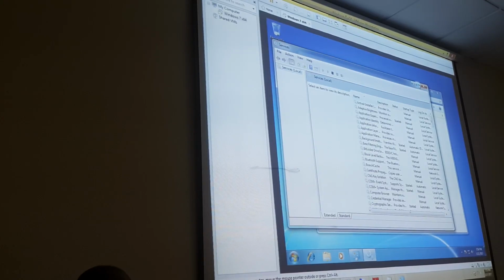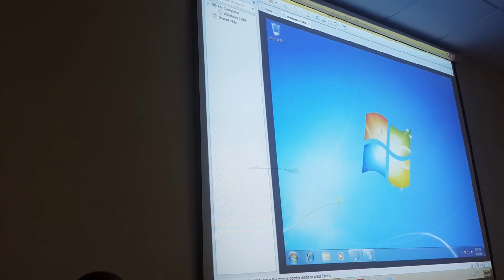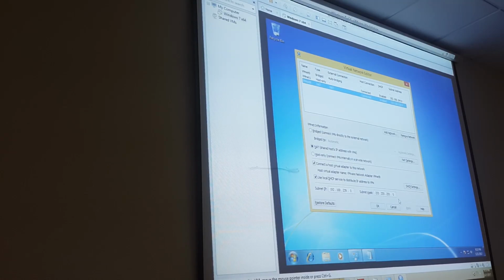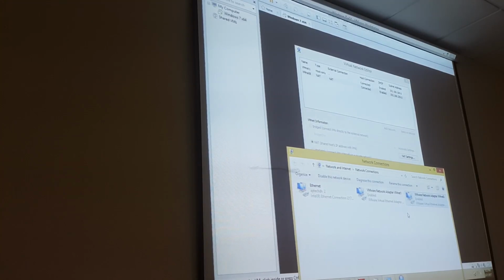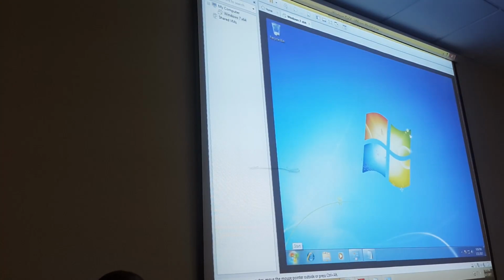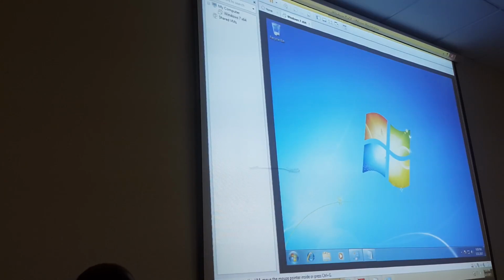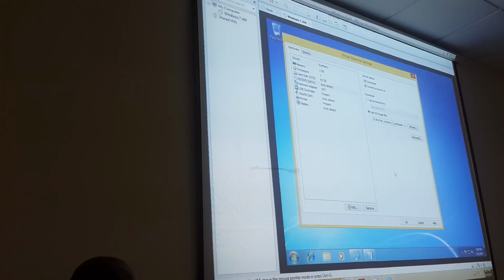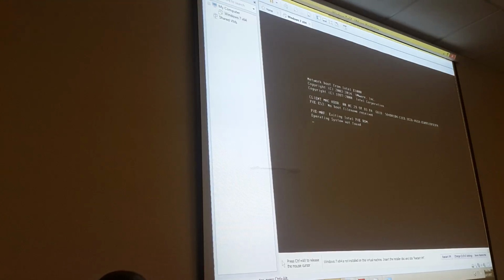CompTIA A+ | Day 7 part 2